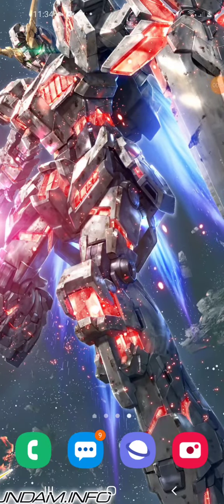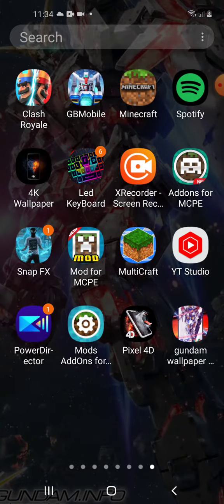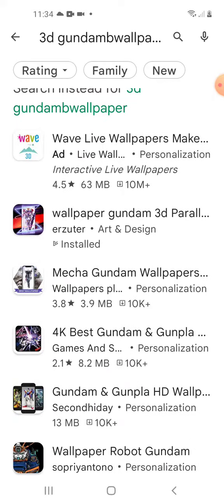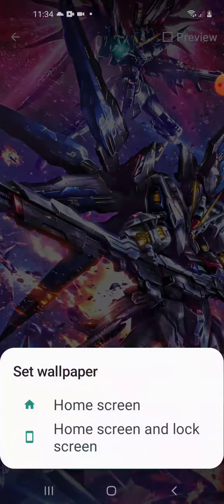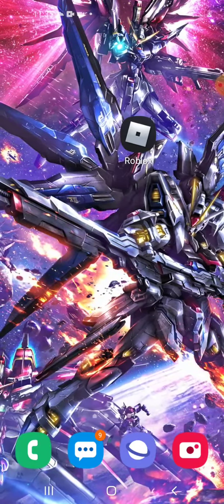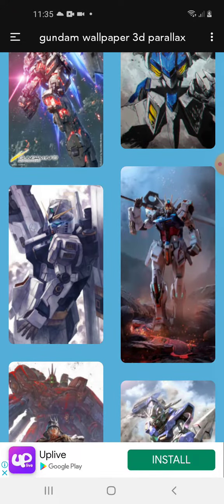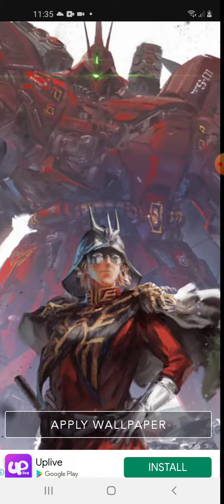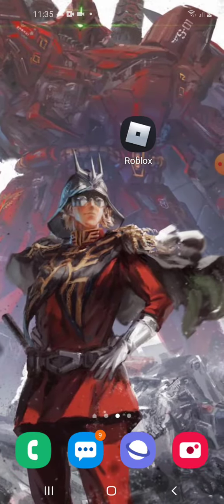This is how to get a 3d gundam paper.